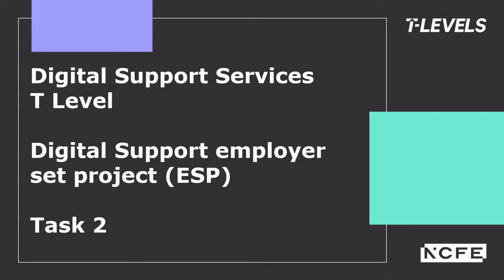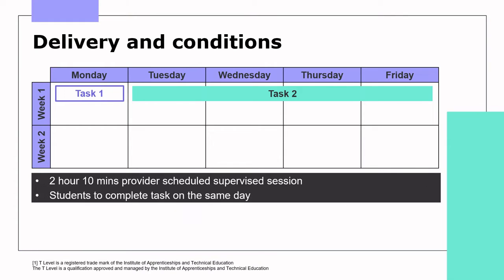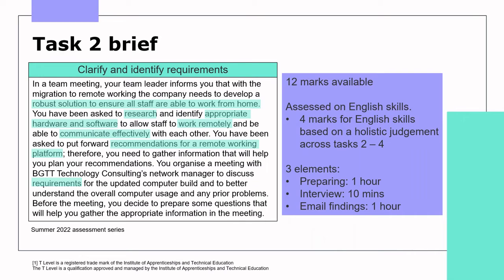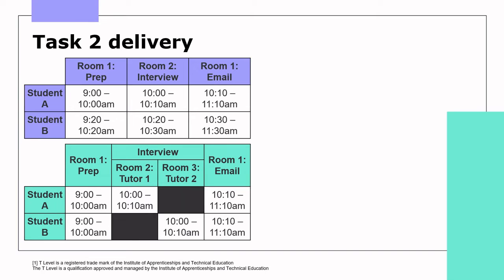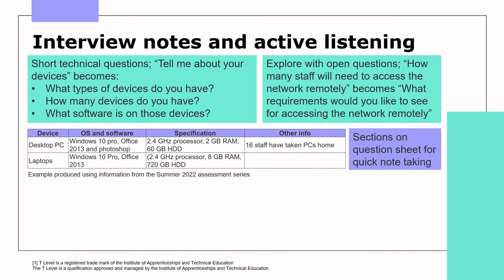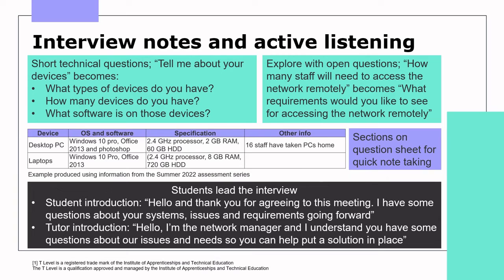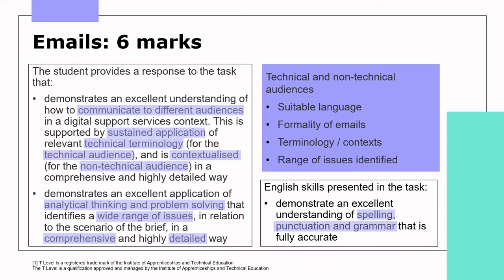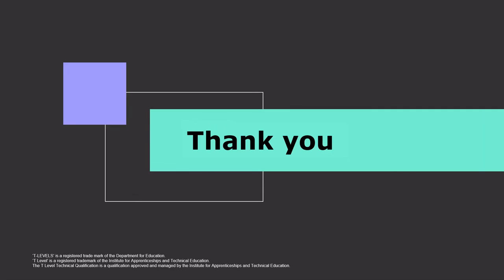Digital Support Services T Level: Digital Support ESP Task 2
This bite-sized video will provide an overview of the task 2 in the Digital Support employer set project (ESP), which forms part of the core assessments for the Digital Support Services T Level. This will video will give you a summary of the assessment conditions, information regarding the task and suggestions to prepare students.